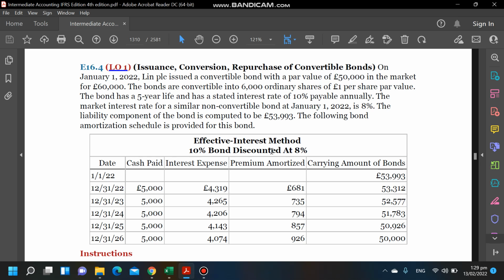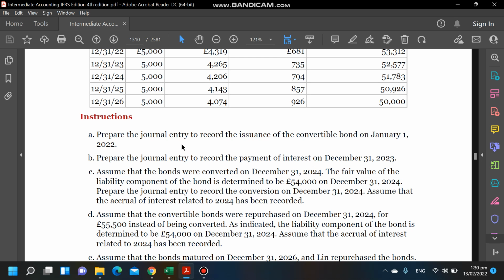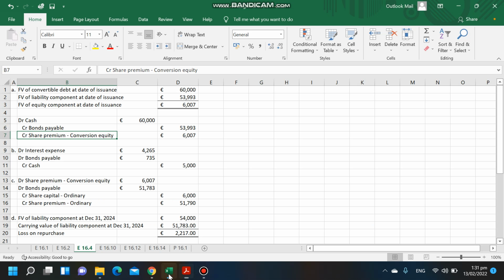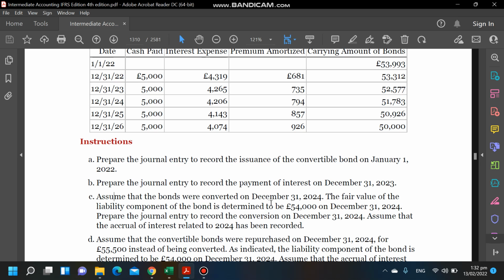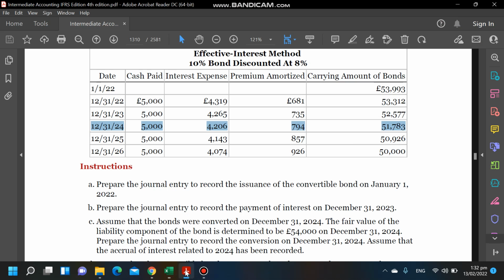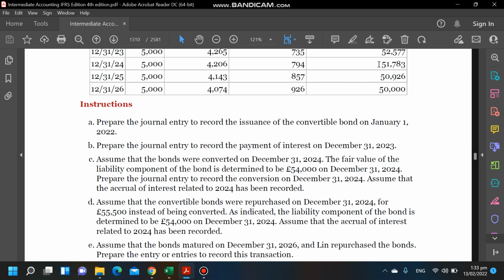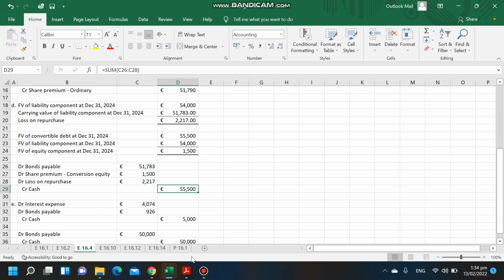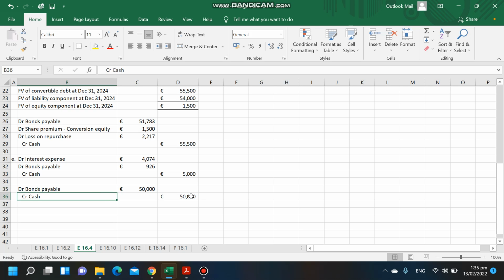Intermediate Accounting 2 Week 4 Assignment No. 3: E 16.4